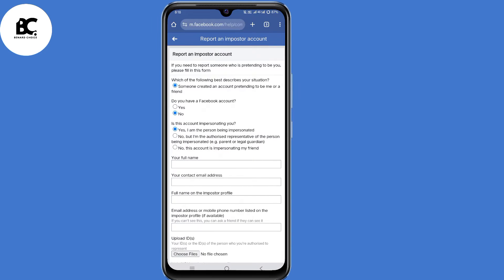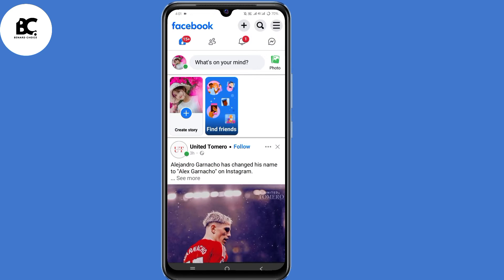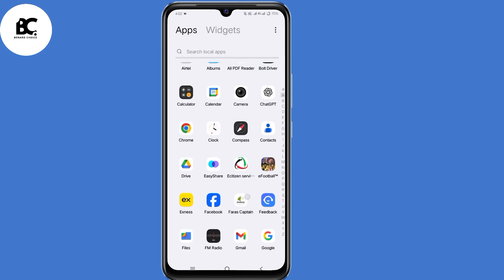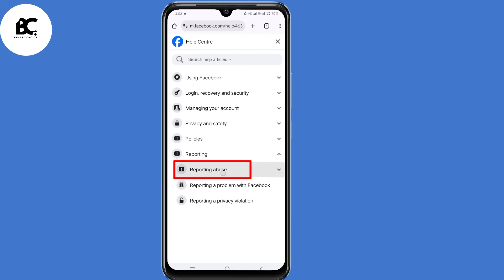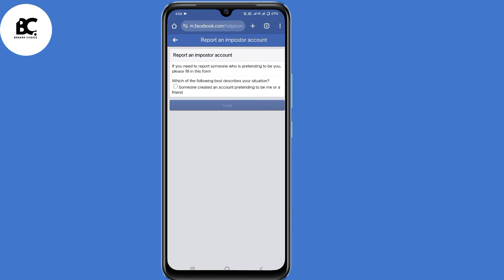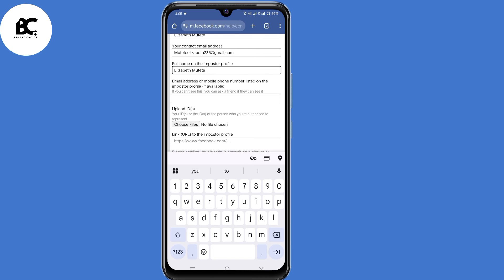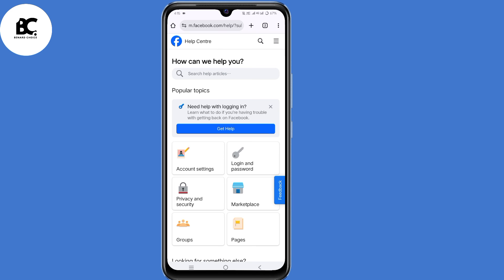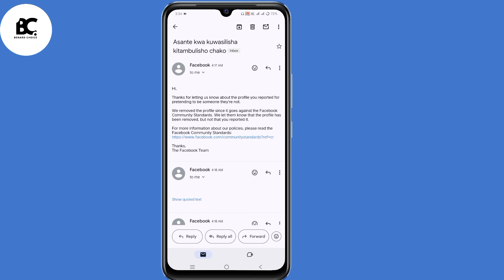How to Delete Old Facebook Account You Can't Access Without Email or Phone Number 2025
Can't access your old Facebook account and want to delete it permanently in 2025?
This video is your complete, step-by-step guide on how to delete a Facebook account you no longer have access to even without the email or phone number linked to it!

🎓 What you'll learn:

✅ How to report your own old Facebook account

✅ How to use Facebook's "Memorialization" or "Impersonation" form to request removal

✅ Steps to prove account ownership when login credentials are lost

✅ What to do if your account has been hacked

✅ Alternative methods to contact Facebook support for account removal

✅ How long it takes to delete an account after reporting

🔍 Related Queries Addressed:

✅ How to delete Facebook account without logging in

✅ Delete Facebook account without email or phone

✅ Remove old Facebook account permanently 2025

✅ Report an account I can’t access

✅ How to contact Facebook to delete an account

✅ Facebook account deletion help 2025

✅ How to report a hacked or impersonating Facebook account